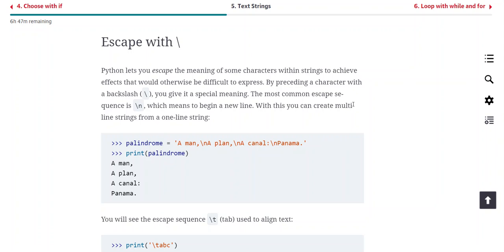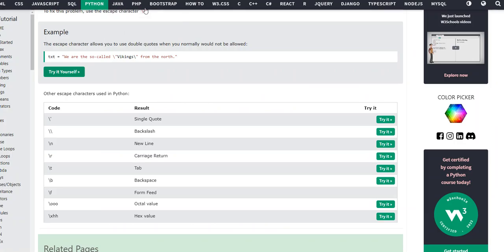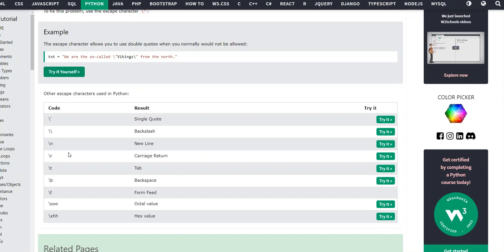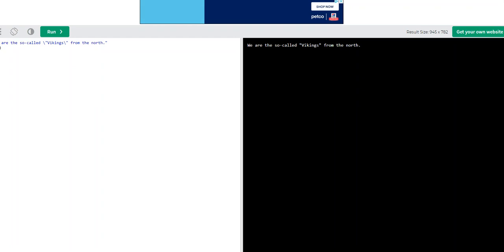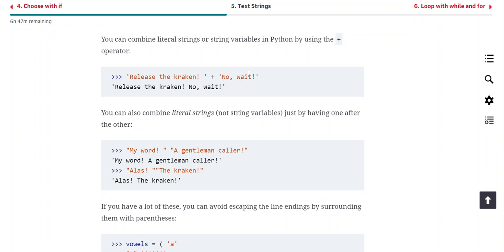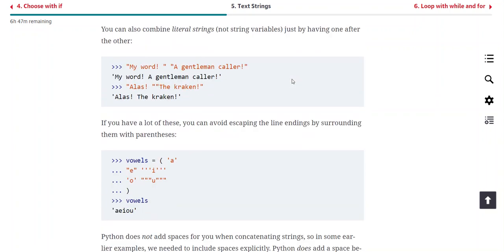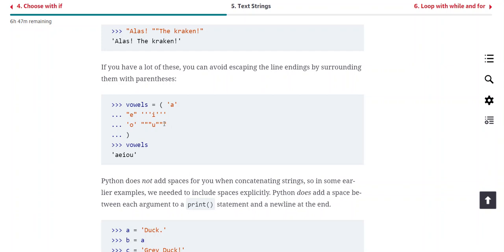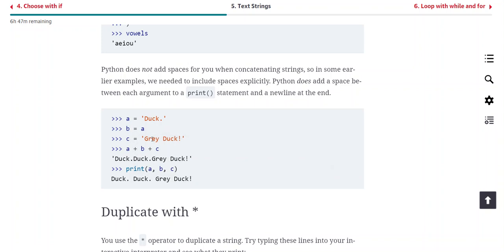COP2000 5-2 Escape sequence and concatenation